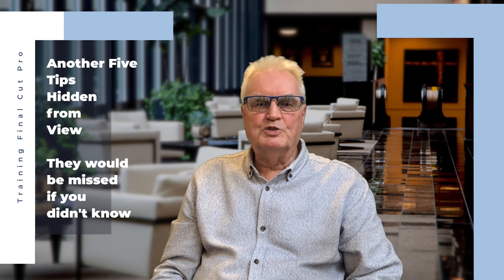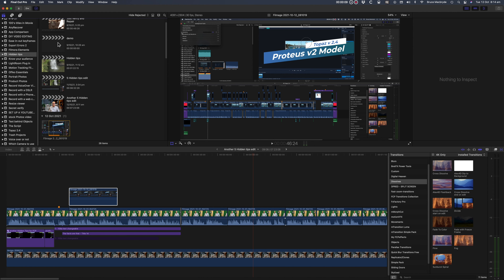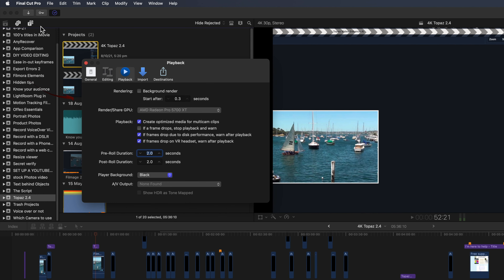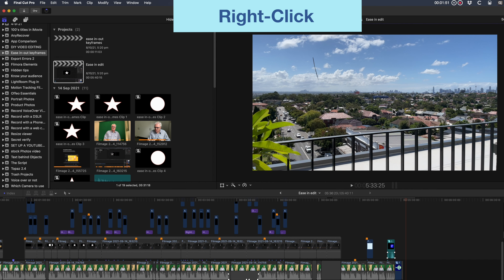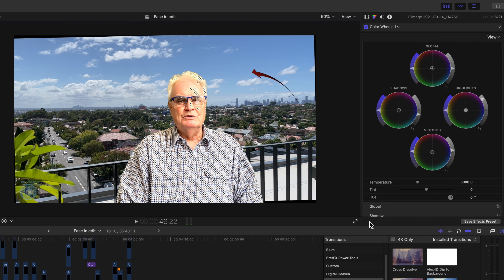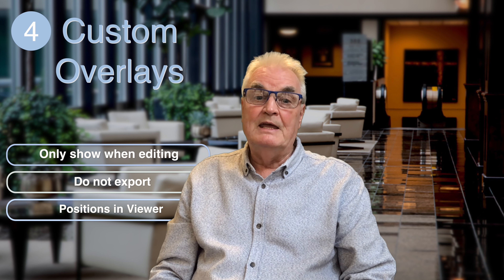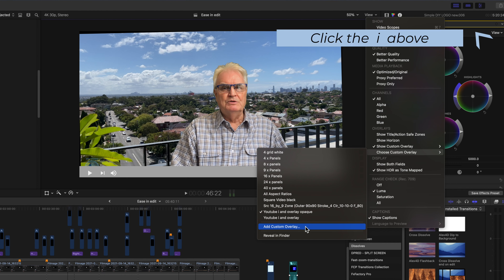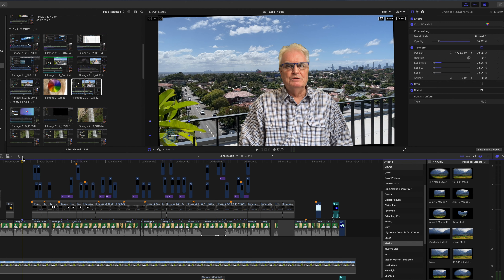Another 5 Hidden tips Final Cut Pro 10.6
This video shows another 5 tips that are hidden from normal view and will be missed if you did not know they are there.
1/ Background Render: 0:09
2/ Checkerboard Background: 2:25
3/ Luma Range Check: 3:15
4/ Viewer Custom Overlays: 4:25
5/ Better Performance or Better Quality: 5:24

Beginning: 0:00
Background Render: 0:09
Checker Board or Black background: 2:25
Luma Range Check: 3:15
Overlays: 4:25
Better Performance or better Quality: 5:24
To be sure of your export quality: 6:16
One on one. 6:39
Free Support. 6:53